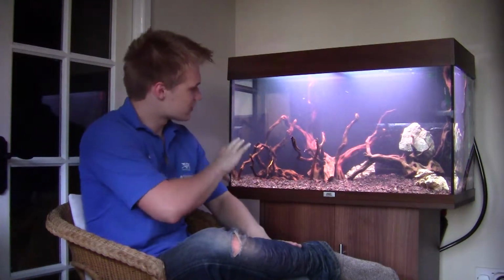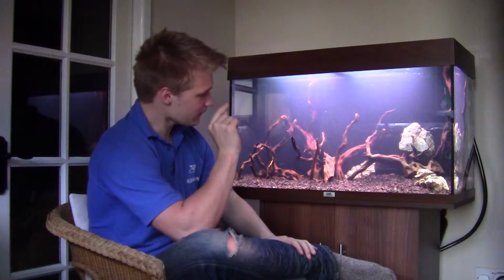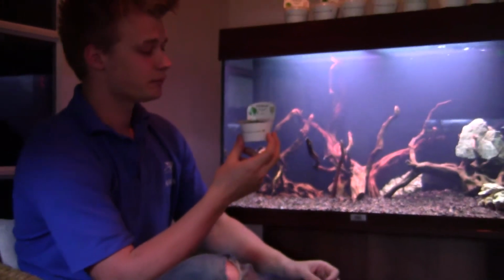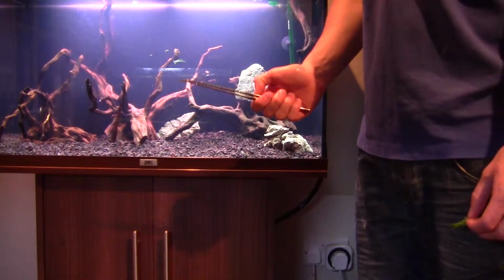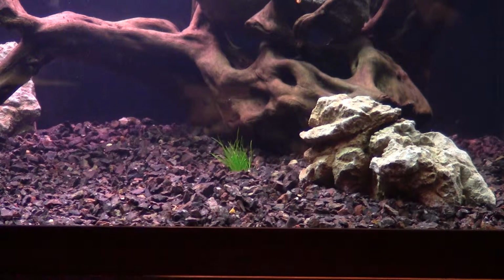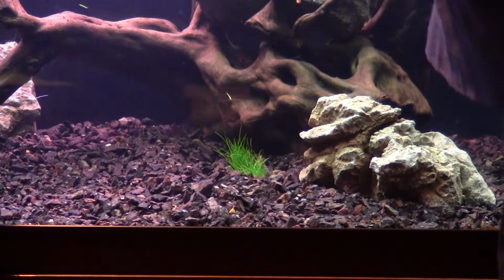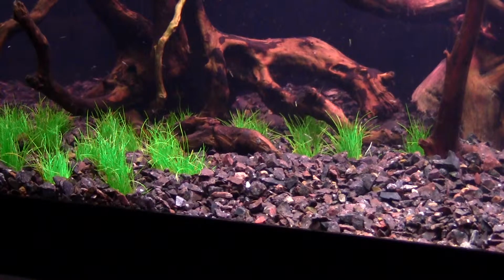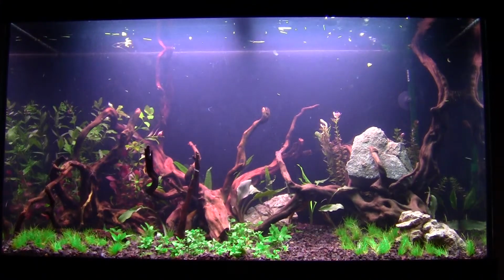Placing wood in the tank and how to put plants in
This video shows why we have the 'Hardscape' in certain ways with a quick and simple way to plant a tank. For those of you that are interested, the plants used were;
Elecocharis sp. 'mini'  (1,2, Grow)
Staurogyne repens (1,2,Grow)
Rotala rotundifolia
Hygrophila polysperma
Ludwigia sp.
Various Crytocoryne sp.